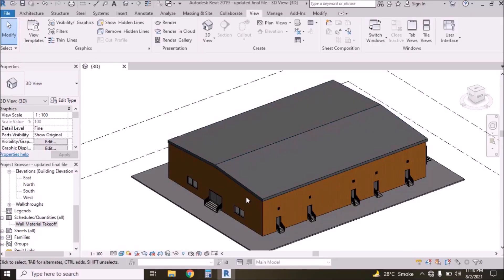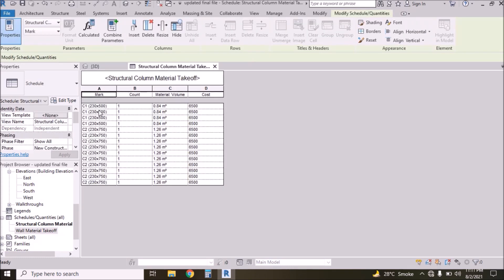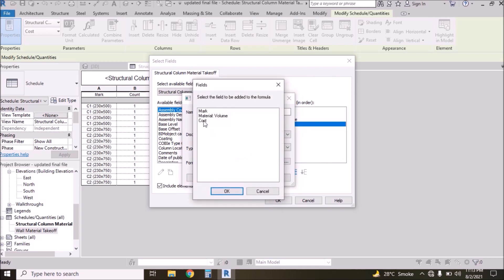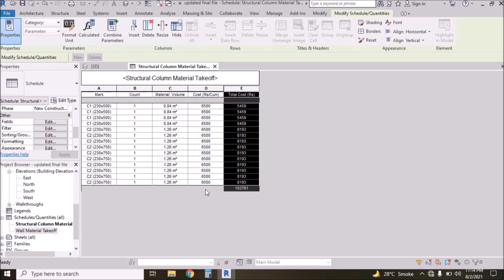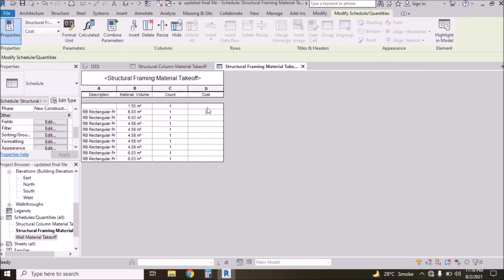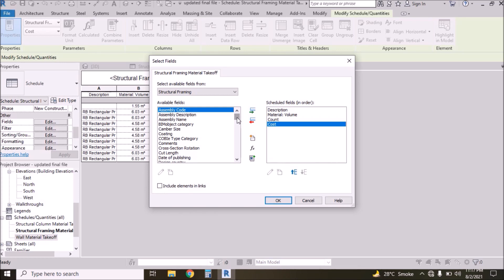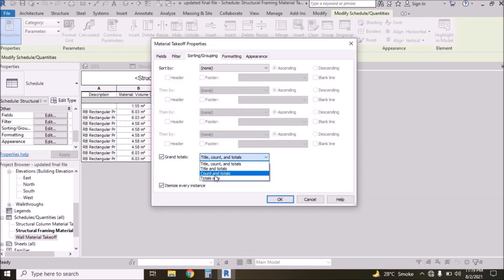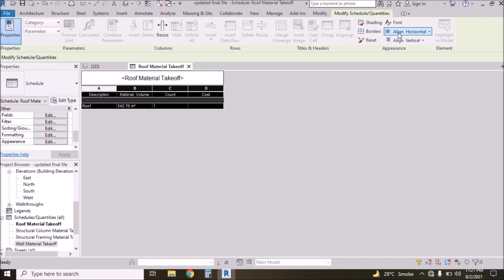How to calculate Quantities in Revit structure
Scheduling and quantities in revit
How to do quantity and cost estimation in revit
Material Takeoff in autodesk revit
How to calculate quantity of concrete in revit
Structural quantities in revit
How to do cost estimation in revit
Generate quantity schedules in revit
Calculate quantity of concrete in column
Calculate quantity of concrete in beam
Calculate quantity of concrete in slabs
Calculate quantity of concrete in footings
Calculate quantity of concrete in building structure
Schedules and quantities in revit
Autodesk revit 2022 training